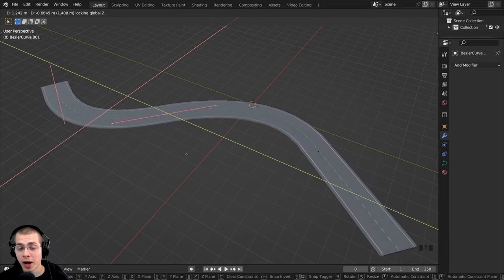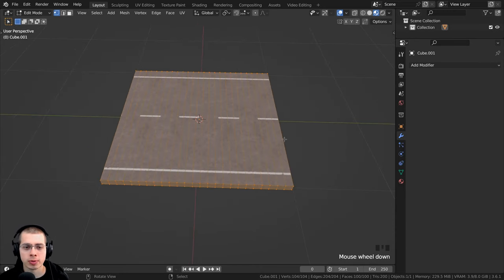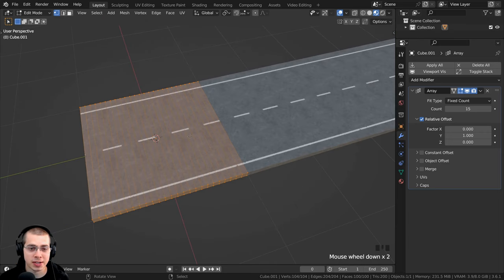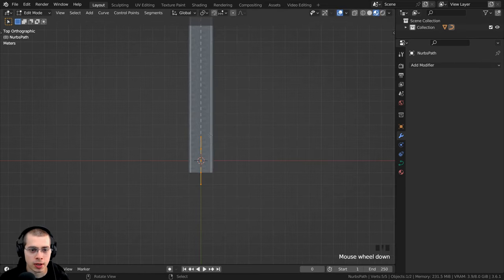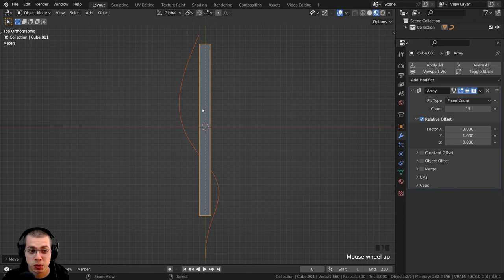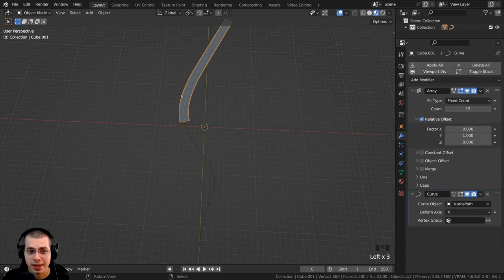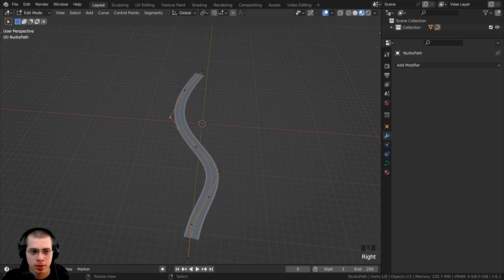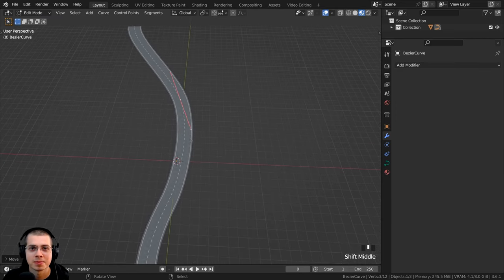Array an Object Along a Curve in Blender (Tutorial)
In this Blender tutorial I will show you how to array an object along a curve.